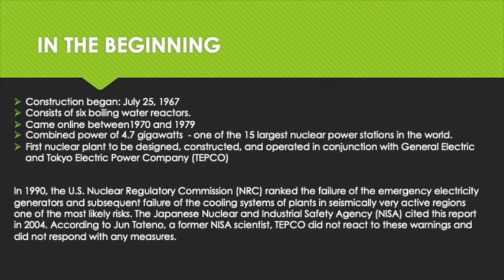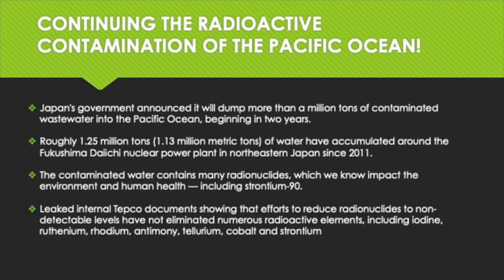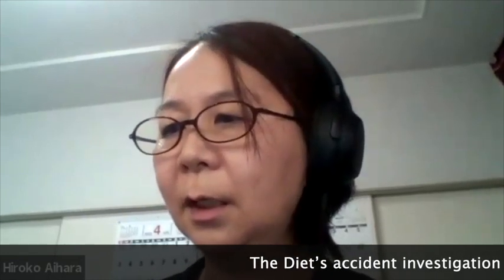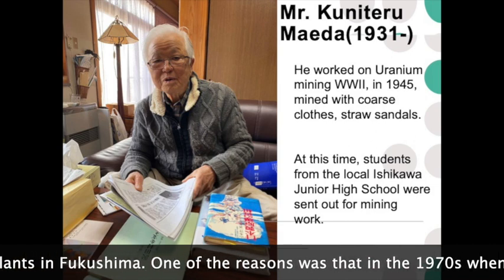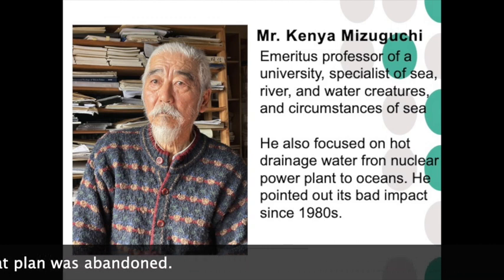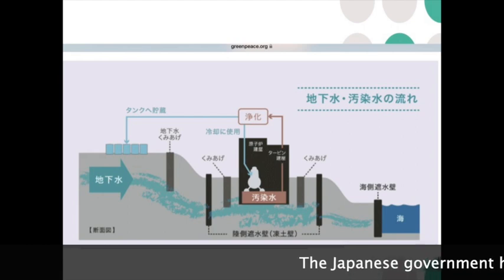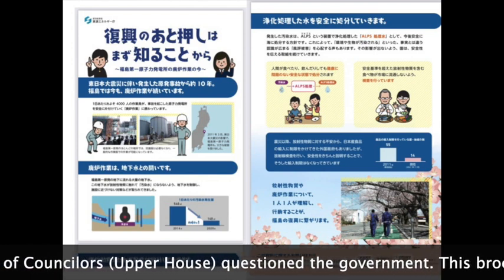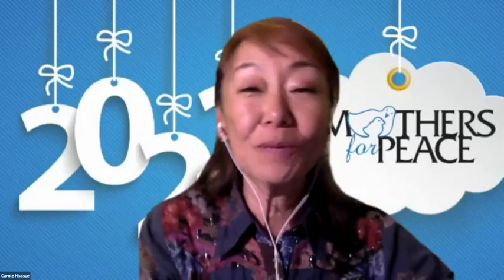Fukushima: 11 years after the triple meltdown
On March 11, 2022, Mothers for Peace invited Japanese journalist Hiroko Aihara to speak about Fukushima Daiichi's current and past issues. Her presentation is preceded by Mothers for Peace member, Molly Johnson's recap on the ongoing nuclear disaster.